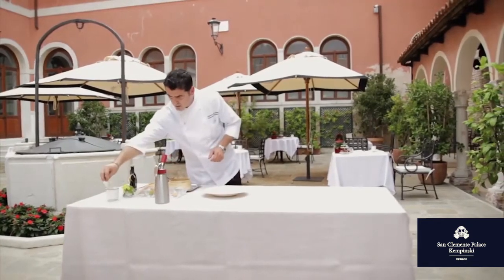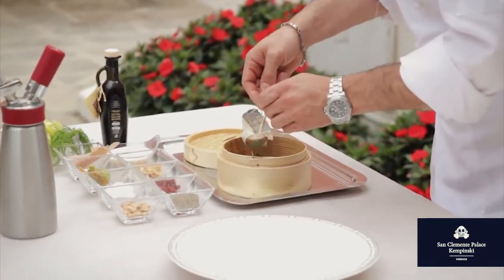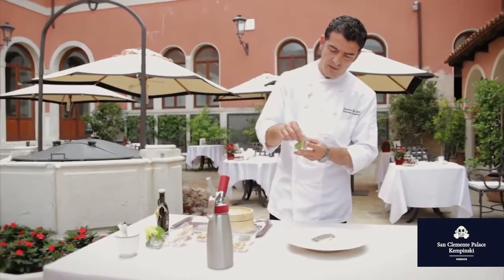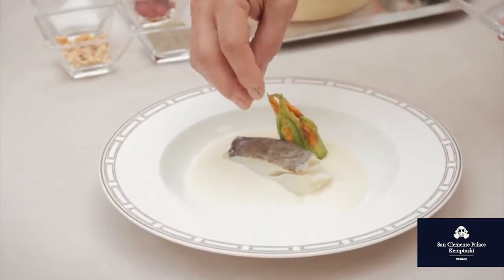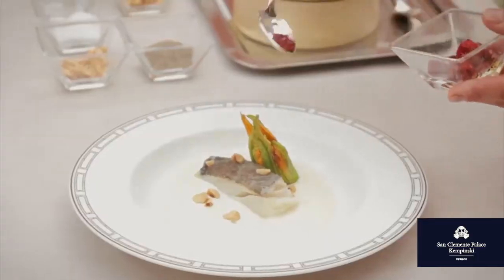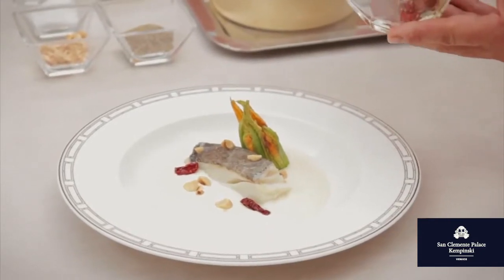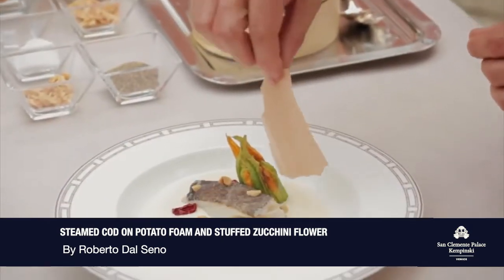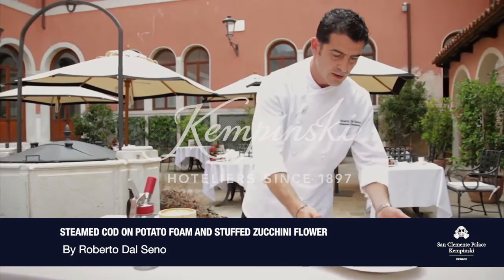Insieme Restaurant & Historical Churchyard at San Clemente Palace Kempinski - VENICE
To have breakfast in the courtyard of the historical island of San Clemente, accompanied with classic music, is a special experience. You will never want to leave Insieme Restaurant and the church courtyard.

With the picturesque monastery churchyard, which dates back to the 15th century, or in the inside salons enriched with elegant decors and original tapestries, Insieme Restaurant is also an exclusive venue for your special dinners.

The dishes are prepared with the freshest local products, such as jams from local producers, cheese from nearby farms, and herbs and vegetables grown in the Venetian gardens and in the small private vegetable garden of the hotel.